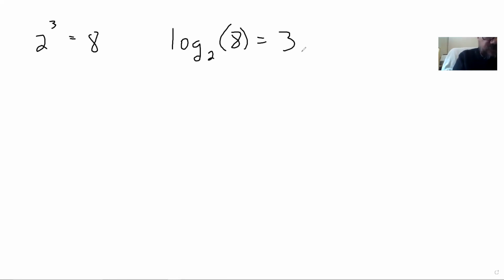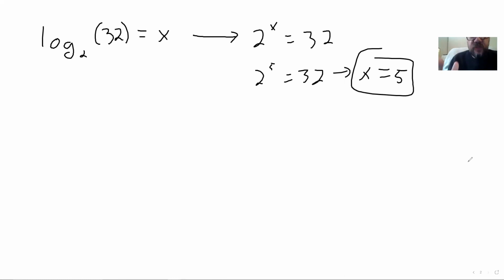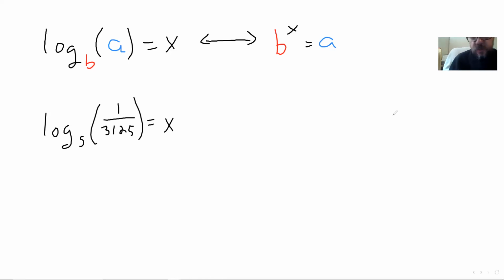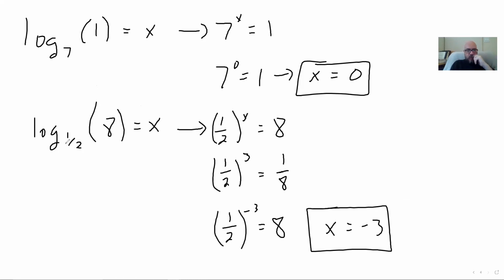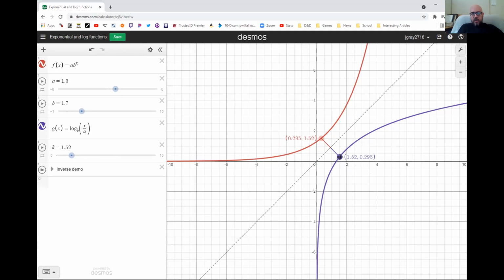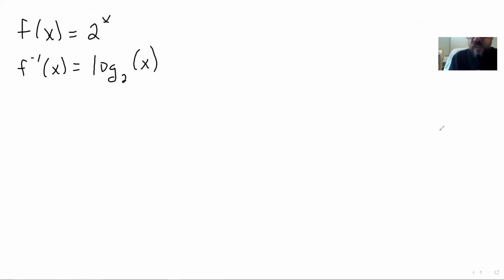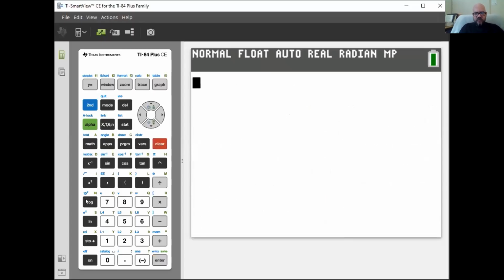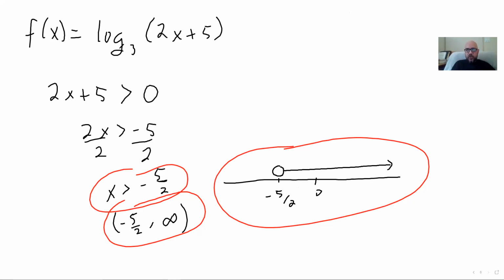Logarithms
A brief introduction to logarithms, including their relationship with exponential functions and how to evaluate and graph them.